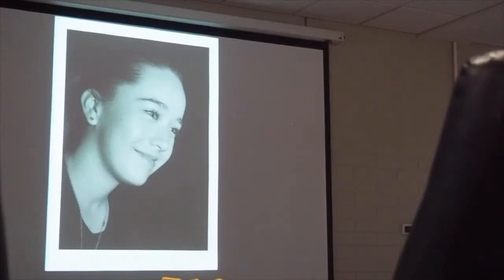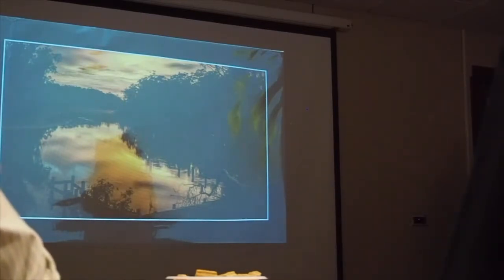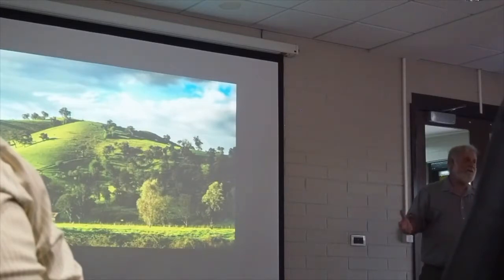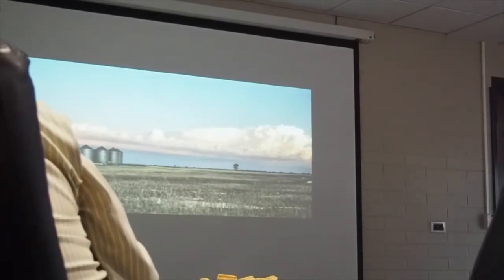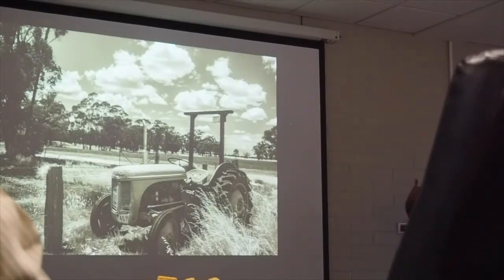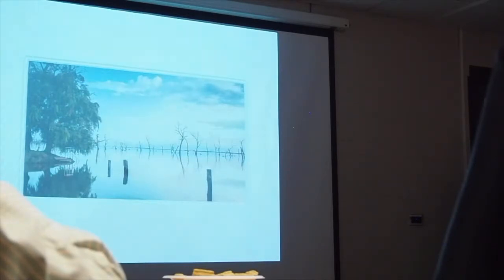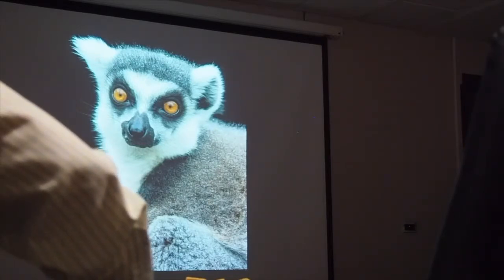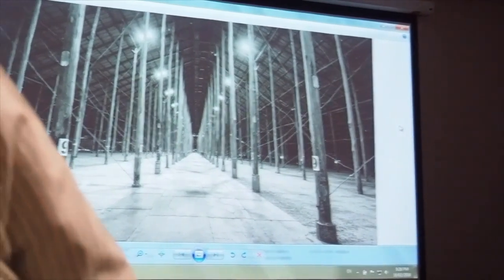Echuca Moama Photography Club Awards 2017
Judge's comments at the 2017 annual awards presentation on 10th February, 2018.